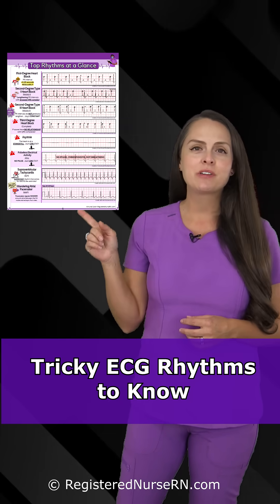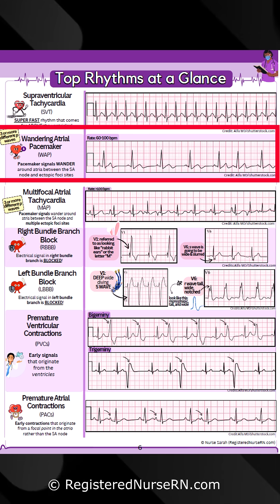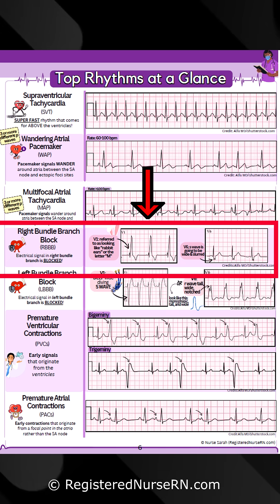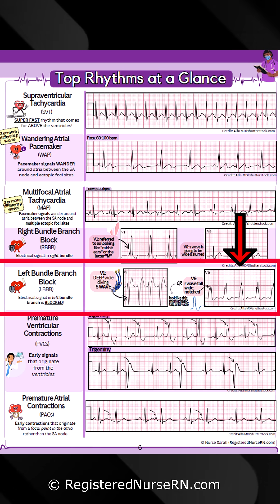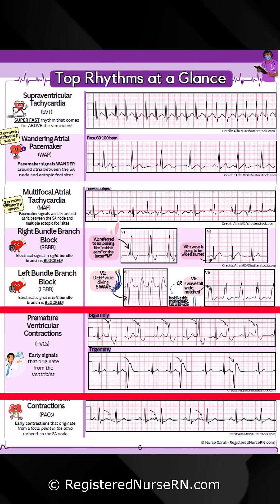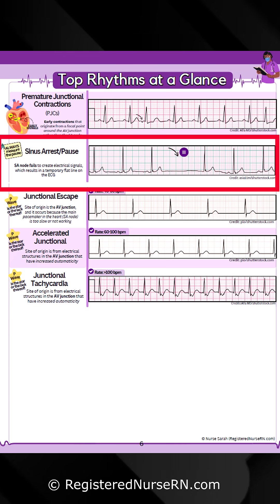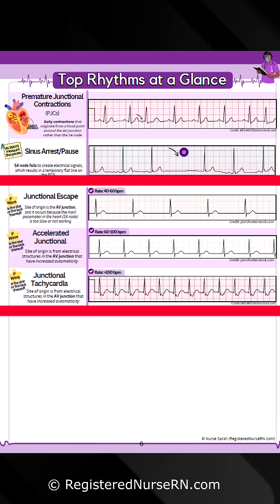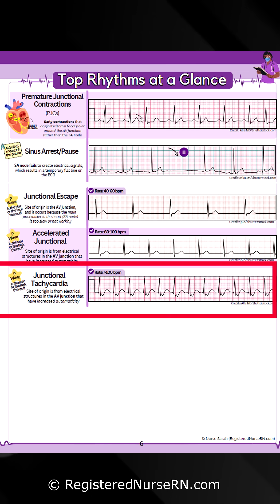ECG Rhythms That are Tricky: A Quick Look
ECG rhythms that can be tricky: a quick look. In this short, you'll see some ECG rhythms that aren't quite as common as the others, but you'll still want to be able to identify them.

These rhythms include the following: supraventricular tachycardia, wandering atrial pacemaker, multifocal atrial tachycardia, right bundle branch block, left bundle branch block, premature ventricular contractions, premature atrial contractions, premature junctional contractions, sinus arrest, junctional escape, accelerated junctional, and junctional tachycardia.